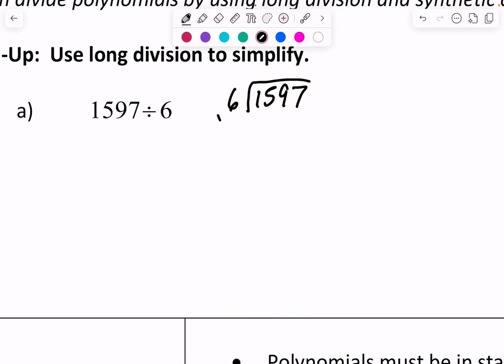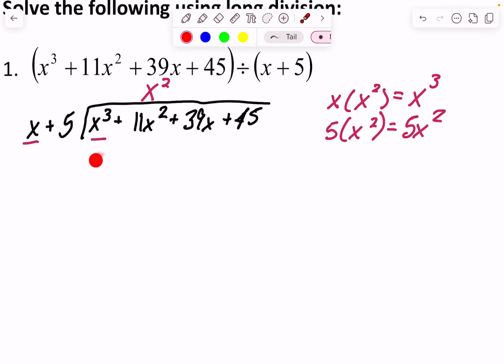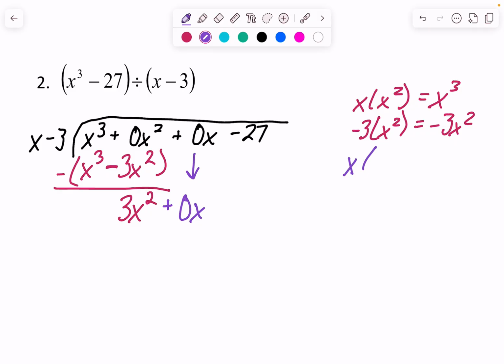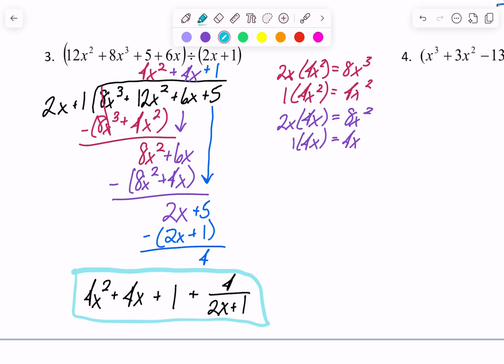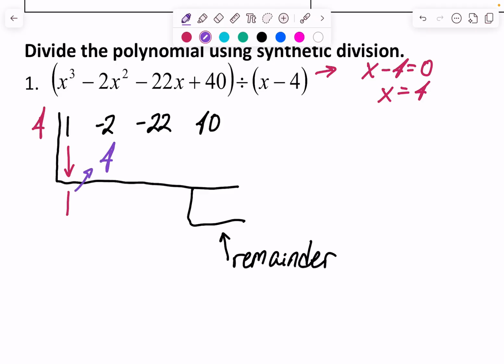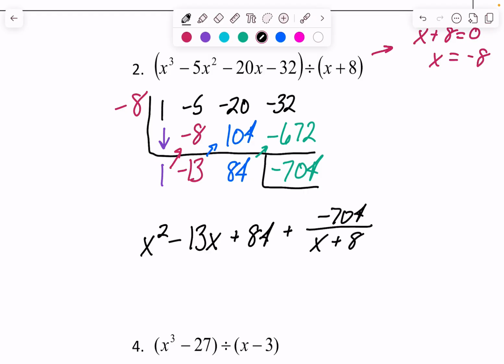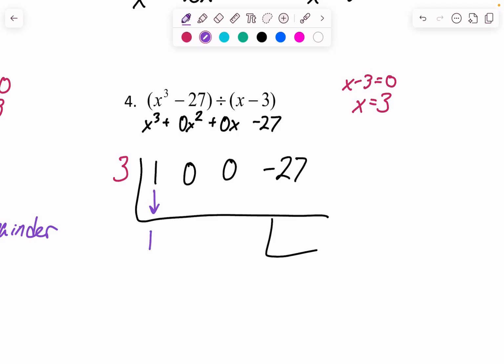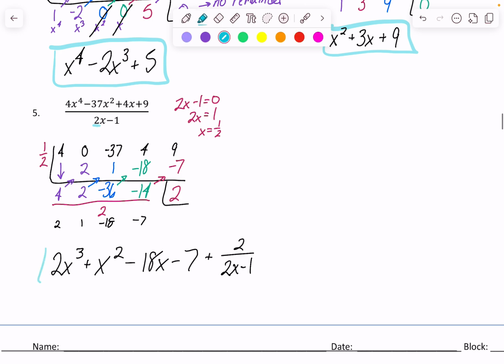Lesson 4.4: Dividing Polynomials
Lesson 4.4 of algebra 2